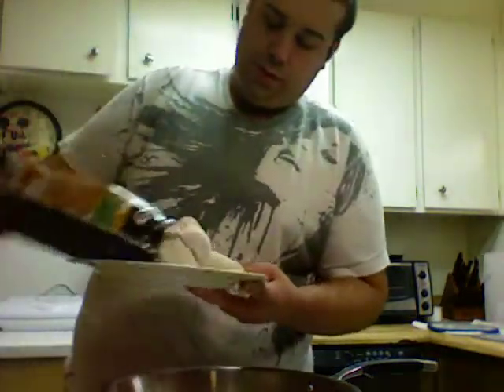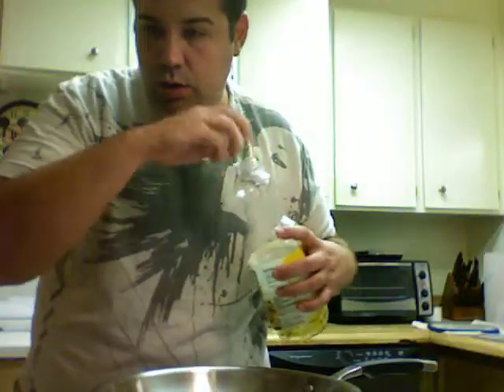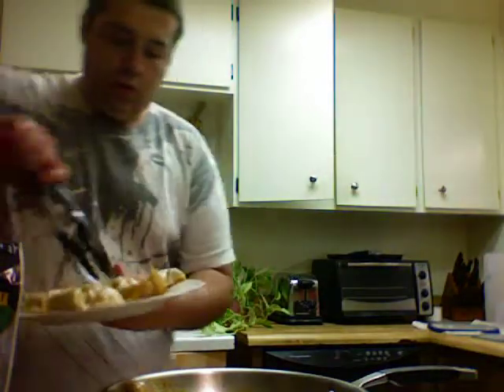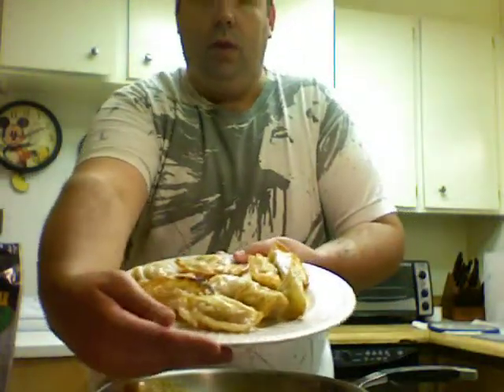Cooking Potstickers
I wanted potstickers, so i made some.